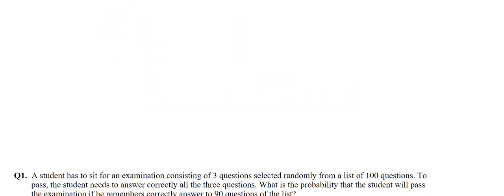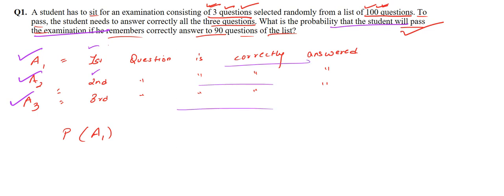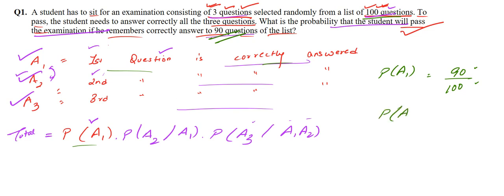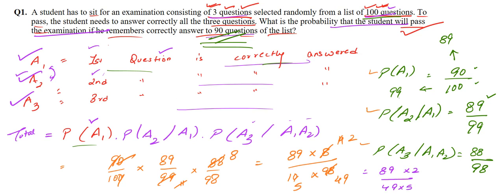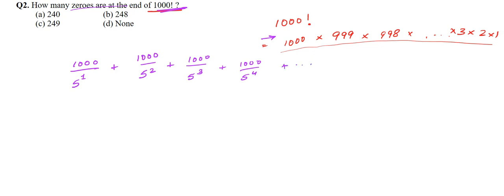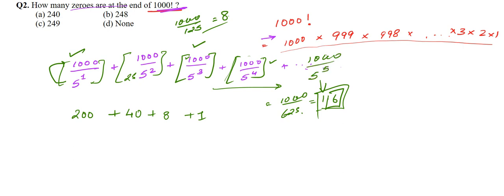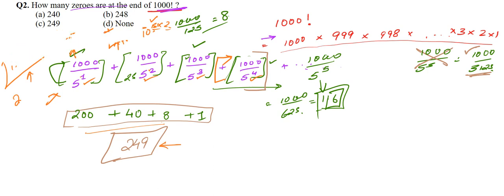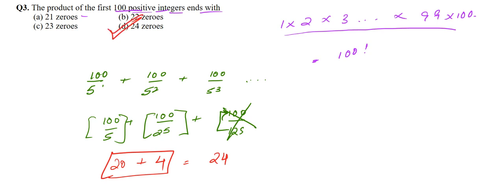ISI MSTAT,IIT JAM STATISTICS,MSC STATISTICS,ISS,IAS(STATISTICS OPTIONAL) ADMISSION TEST 3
ISI MSTAT,IIT JAM STATISTICS,MSC STATISTICS,ISS,IAS(STATISTICS OPTIONAL) ADMISSION TEST SELECTED QUESTIONS YEAR SOLVE,COMPLETE SOLUTION,ONLINE LECTURES

1.1 Admission
The details of admission are available in the prospectus. Students having the B.Stat. degree of ISI, B.A./B.Sc. (Statistics), B.Math. degree of ISI, or B.A./B.Sc. (Mathematics) with Statistics as a full subject are eligible for the M.Stat. selection test. Students with B.Stat. (Hons.) degree of ISI are eligible for direct admission to the M.Stat. programme. Any student who is asked to discontinue the M.Stat. programme is not eligible for readmission into this programme even through admission test.

1.2 Duration
The total duration of the M.Stat. programme is four semesters. An academic year usually starts in July-August and continues till May, consisting of two semesters with a recess in-between. There is a study-break of one week before the semestral examinations in each semester. All M. Stat. students are required to undergo a training in ``National and International Statistical Systems'' at the CSO, New Delhi at the end of their First Year (usually May--June).

1.3 Courses
The M.Stat. programme has two streams: B-stream for students having the B.Stat. degree and NB-stream for others. There are twenty courses for the B-stream and twenty-one courses for the NB-stream. The set of courses to be taken in a semester depends on the stream, choice of optional courses and the choice of specialization in the second year. The training in official statistics at the C.S.O., New Delhi, is a part of the M.Stat. programme.

1.4 Examinations
The final (semestral) examination in a course is held at the end of the semester. Besides, there is a mid-semestral examination in each course. The calendar for the semester is announced in advance. Usually, the scores of homeworks/assignments, mid-semestral and semestral examinations are combined to get the composite score in a course, as explained in below. The mid-semestral examinations are held over a period of one week. This examination is of a shorter duration than the semestral examination, and should not last more than two hours.

If the composite score of a student falls short of 45% in a credit course, or 35% in a non-credit course, the student may take a back-paper examination to improve the score. At most one back-paper examination is allowed in each course. Moreover, a student can take at most four back-paper examinations (for credit courses) in the first year and only two in the second year. The decision to allow a student to appear for the back-paper examination is taken by the appropriate Teachers' Committee. The back-paper examination covers the entire syllabus of the course.

If a student misses the mid-semestral examination of a course due to medical or family emergency, he/she is allowed to take a supplementary mid-semestral examination. When a student fails to appear at the semestral examination of a course due to illness or other compelling reasons, the Teachers' Committee may, on an adequately documented representation from the student, allow him/her to take a supplementary examination in the course. This examination is held at the same time as the back-paper examinations for that semester and a student taking this examination is not given any other examination in the course. The maximum a student can score in a supplementary examination is 60%.

A student may take more than the allotted quota of backpaper examinations in a given academic year, and decide at the end of that academic year which of the BP exam scores should be disregarded.

1.5 Scores
The composite score in a course is a weighted average of the scores in the mid-semestral and semestral examinations, home-assignments, and/or project work in that course; the weights are announced beforehand by the Dean of Studies, or the Class Teacher, in consultation with the teacher concerned .

 When a student takes back-paper examination in a credit course, his final score in that course is the higher of the back-paper score and the earlier composite score, subject to a maximum of 45%. When a student takes supplementary mid-semestral or semestral examination in a course, the maximum he/she can score in that examination is 60%.